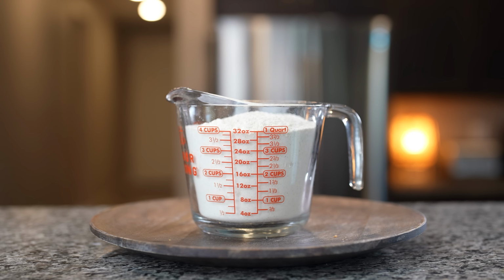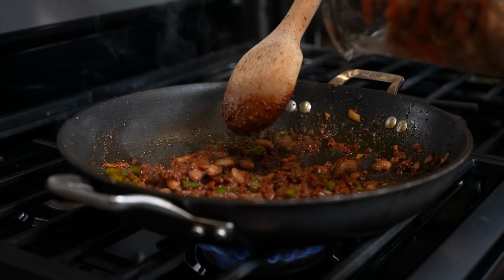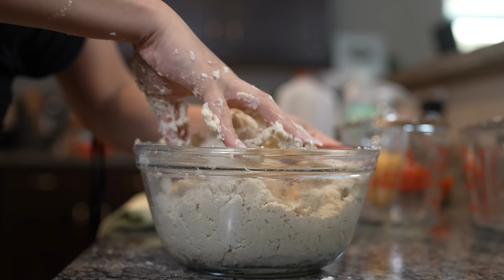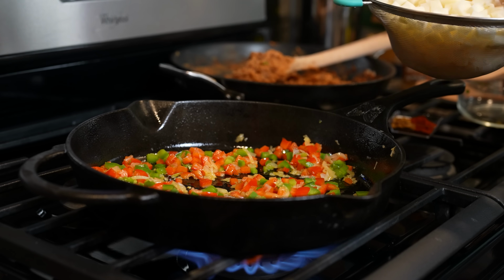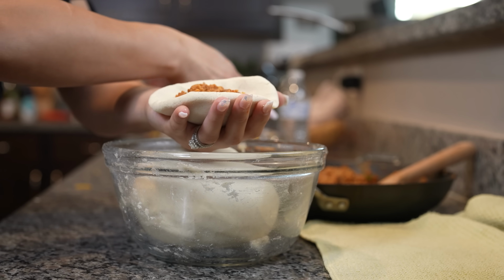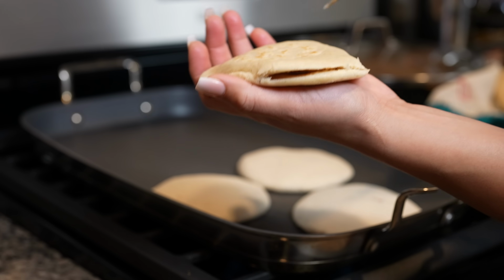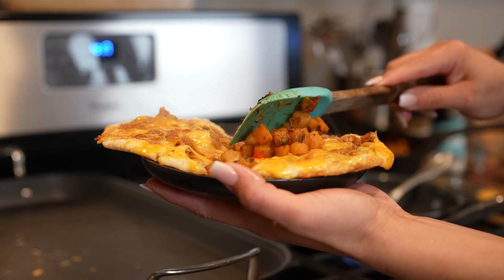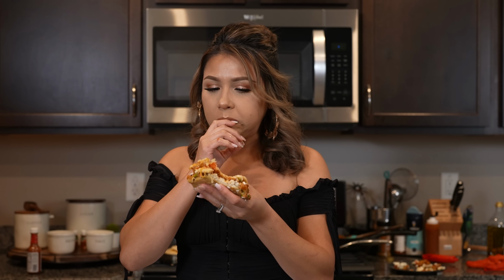How to Make the BEST BREAKFAST GORDITAS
Today I’m going to be sharing with you how to make my family’s favorite breakfast gorditas!!! Let me tell you I loooove gorditas specially because you can stuff them with literally anything! I normally add a piece of Canadian bacon but I forgot to buy some 😭 but even without it my gorditas tasted AMAZING! This is my version to a McDonald’s McMuffin 🙈 everything is better homemade 😊
keep in mind like every recipe and every household, and there are tons of variations that make this delicious recipe, you can constantly adjust it to your taste; I hope you enjoy it as much as my family and I do, and as always, if you do, please forget to give me a big thumbs up, comment down below your thoughts and if you new to my channel, please hit that subscribe button so you can be part of our family! 😘

Tip: use next day refried beans 😉

Ingredients: 12 gorditas
Eggs
Olive oil
     For the masa
4 cups Maseca ( instant corn masa )
2 tsp salt (optional)
3 1/2- 4 cups warm water
     For the filling
2 1/2 cups cooked beans
5 oz chorizo
1/4 onion chopped
1 chile serrano (optional)
     Breakfast potatoes
3 chopped large potatoes
1 red  bell pepper chopped
1 Anaheim pepper chopped
1/2 white onion chopped
1 tbsp paprika
2 tsp your favorite all purpose seasoning
1 tsp salt
1 serving of love 💕